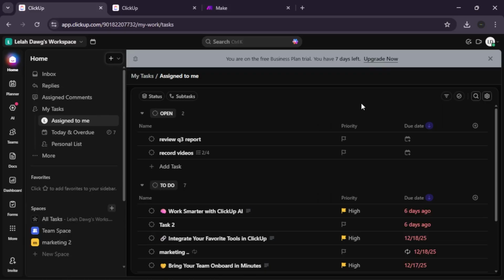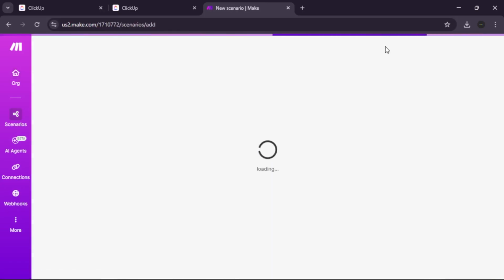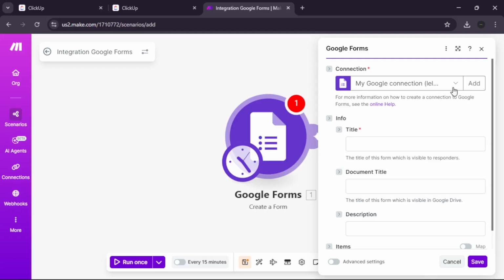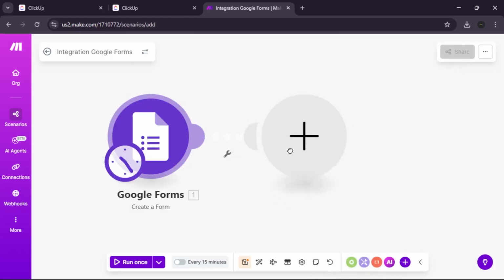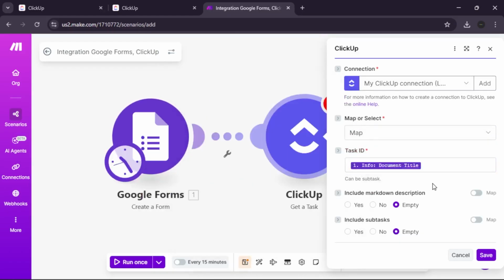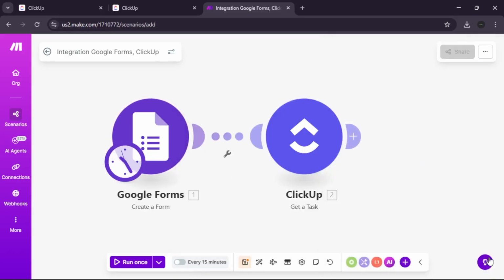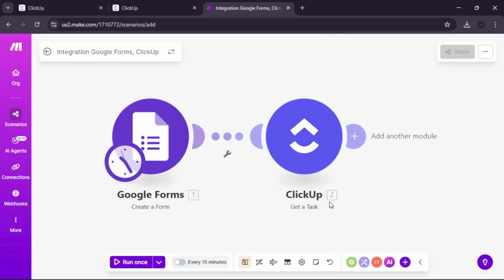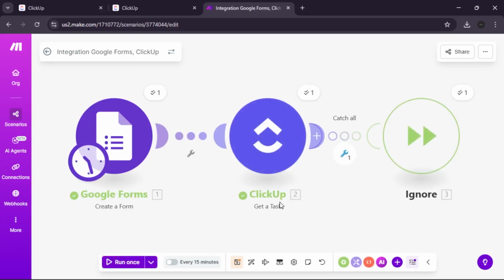How To Add Google form To ClickUp [2026 GUIDE]